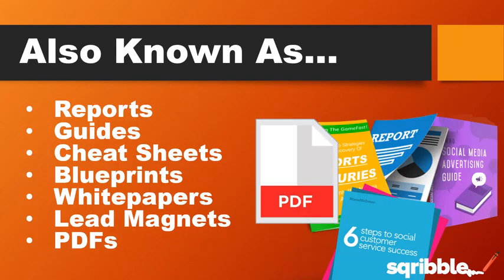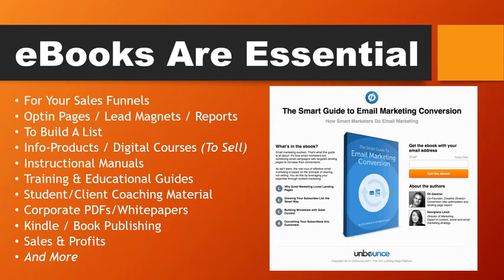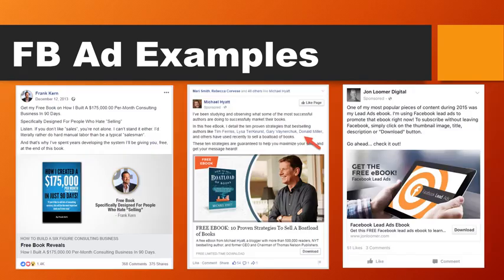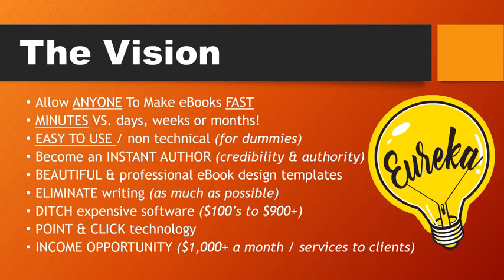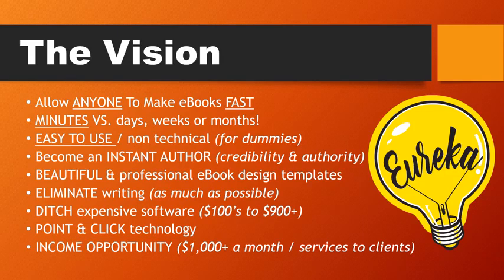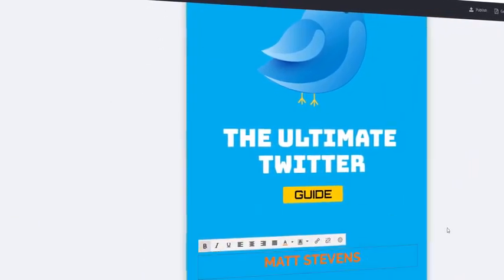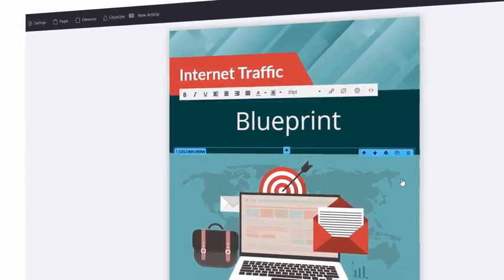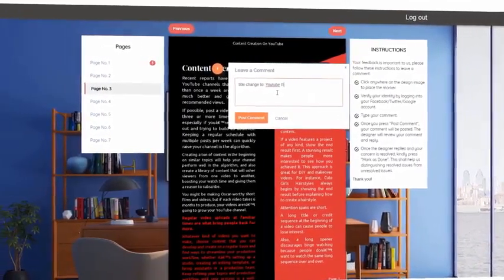Sqribble Ebook creator - Instantly Create Amazing eBooks in minutes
Sociible is a brand new web-app creates fully-automated Social Marketing Campaigns in minutes by leveraging other people's authority content for unlimited and hands-free traffic leads and profits in any niche!

You and Your customer don't Have To Pay For Ads, without Needing Any Experience, without an Owning Any Website or Technical knowledge and It's as simple as 1-2-3: Create, Schedule, and Profits.

Let's agree on one thing; Everyone needs traffic, especially automated and free Traffic. Your customer is going to love you and thank you for promoting this brand new fully automated software.
100% SAAS Based Software
The Ability To Create "Content Buckets".
100% Newbie Friendly.
The Ability To Choose to Post In "Stream-Mode" or "Bucket-Mode".
No need Hosting or Website of Your own.
The Ability to AUTOMATICALLY Monetize Any and/OR ALL posts that go out to your accounts.
Automatic Lead Gen Machine.
The Ability to Schedule WHEN and HOW your content is posted for complete HANDS-FREE campaigns.
FULLY-Automate Traffic Campaigns From Facebook and Twitter.
The Ability to create AUTOMATIC OverLays to MONETIZE any or all your posts.
Ability to create "Content Streams".
The Ability to Enable our Content A.I system.
The Ability To FULLY-Control how your Overlays are displayed.
Overview: COMPLETE Stats and metrics for EACH campaign.

Other Related Software:
1.VidRepurposer Commercial

$ebookscreator
$ebookcreationsoftware
$FreeeBookCreator